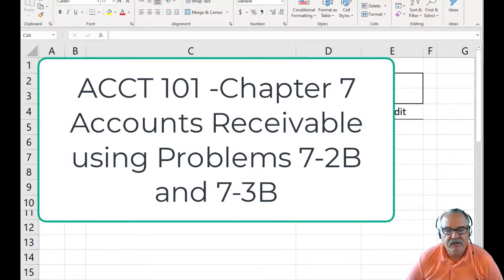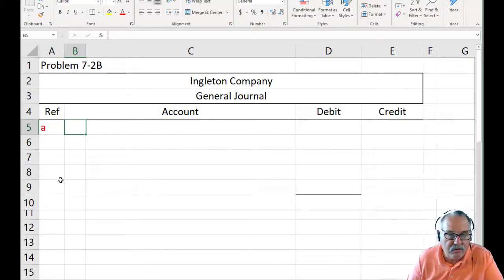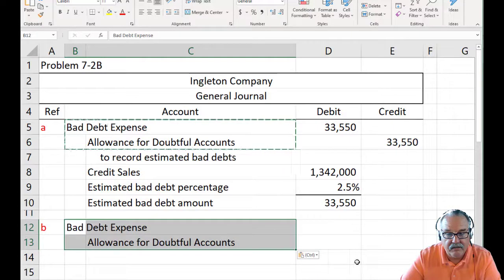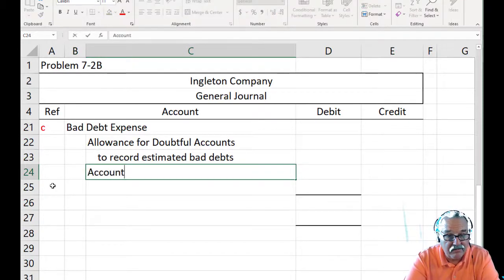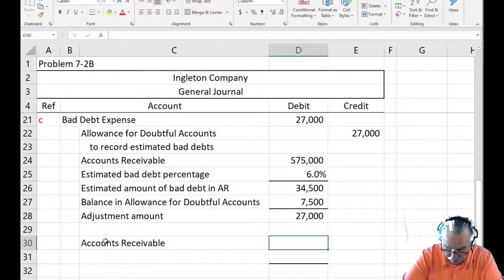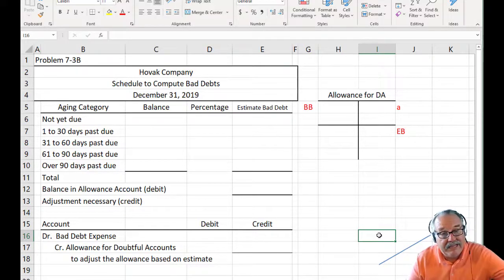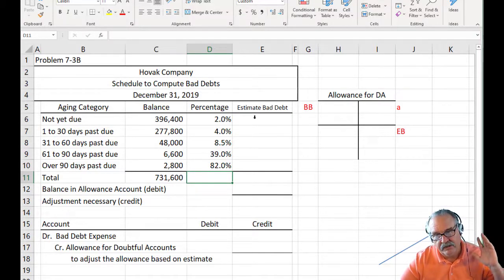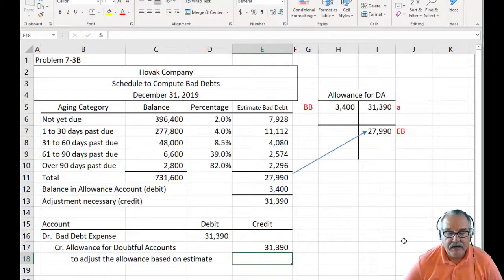ACCT 101 Ch 7 Accounts Receivable using P7 2B and 7 3B